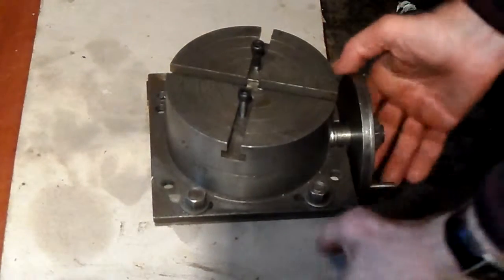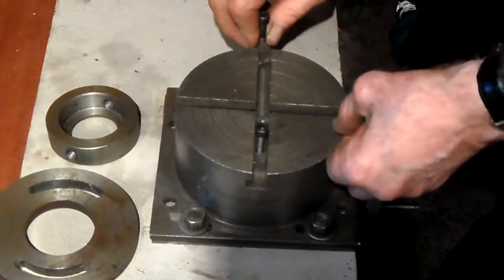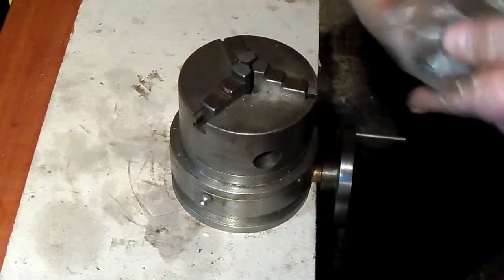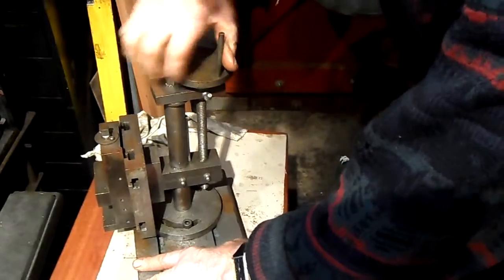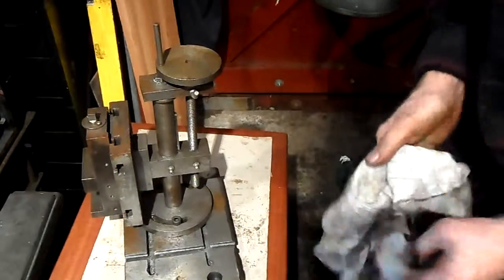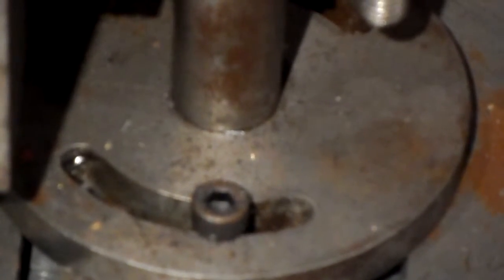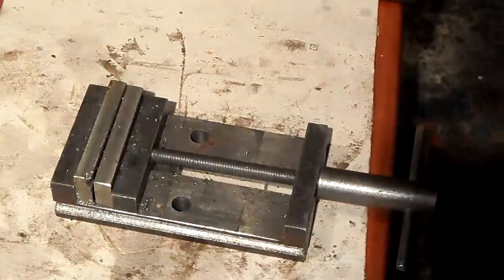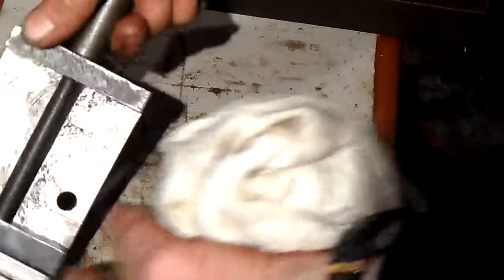Part 1 Machine Accessories